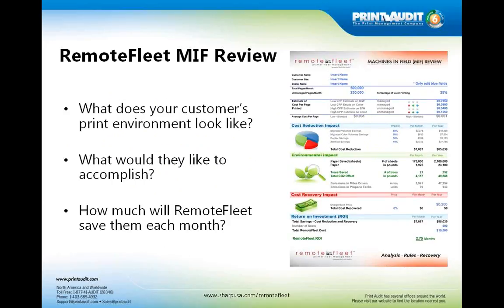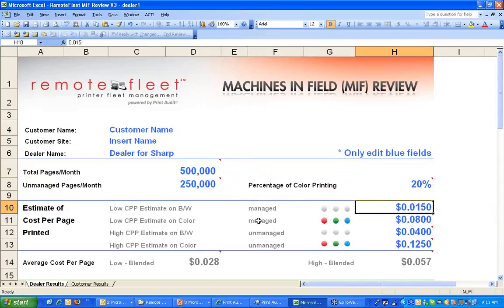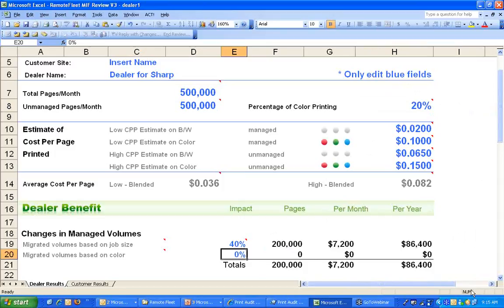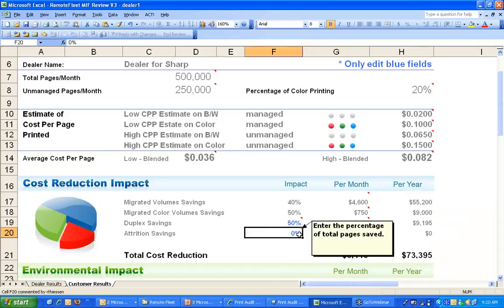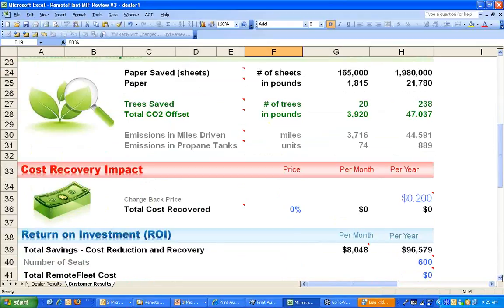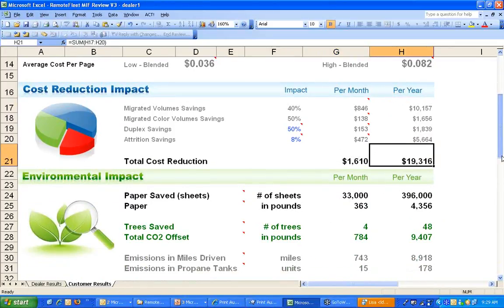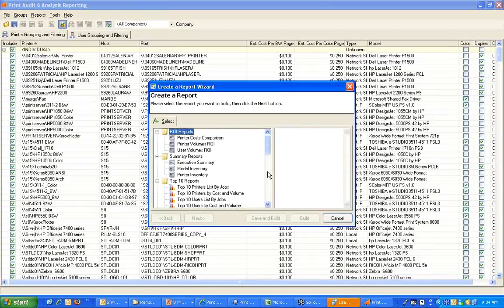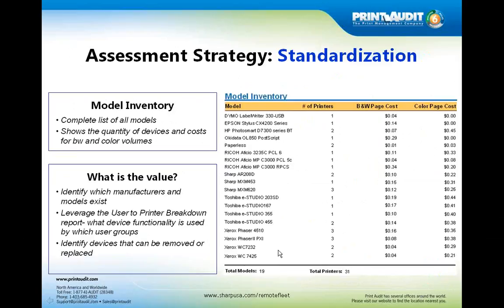RemoteFleet Sales Training Session 3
Session 3 -  Introducing RemoteFleet to your customer